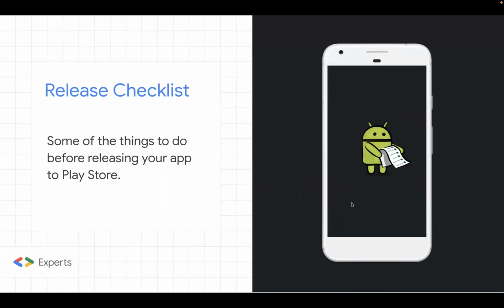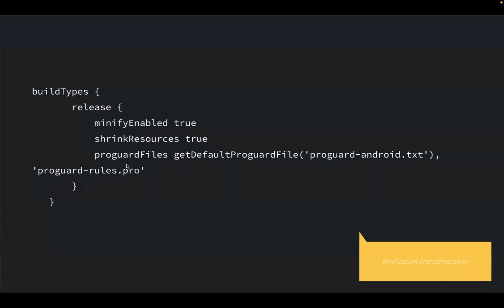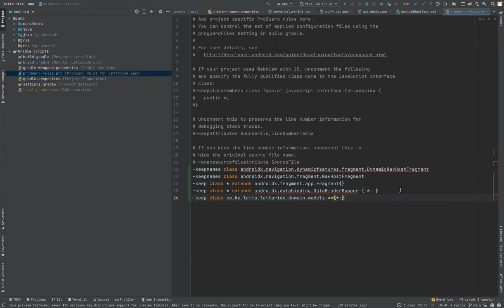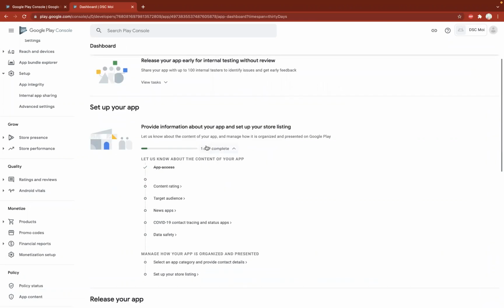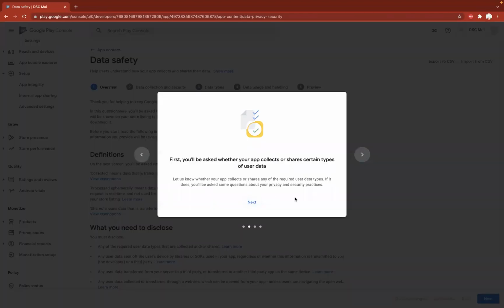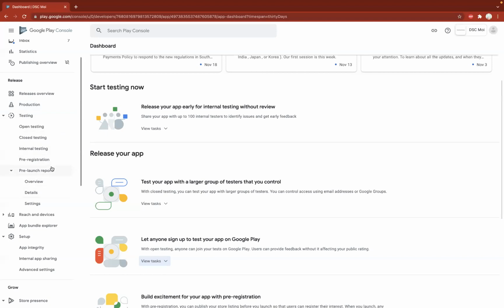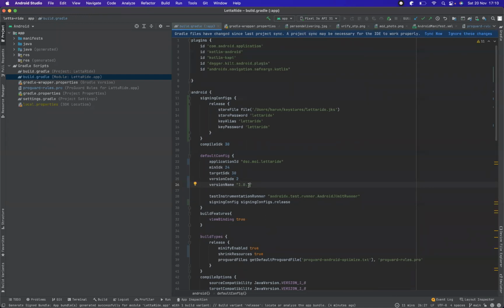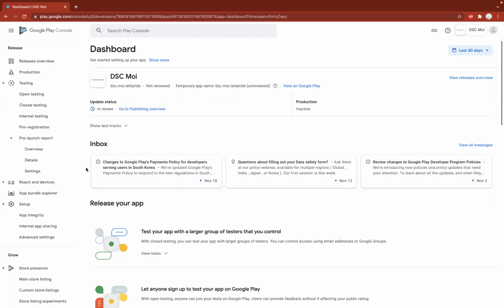Android Series II - Deploying your app to PlayStore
Step by step guide on how to deploy android apps to play store. Starting with the checklist of things you need to do before uploading your application to Google play store,to the steps of uploading your app and the next steps after your application is published on Google play store